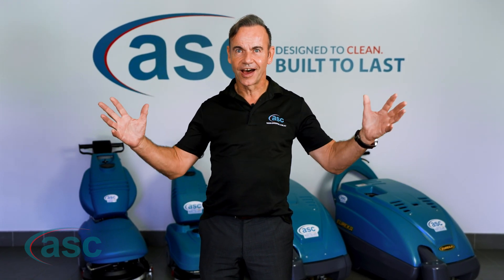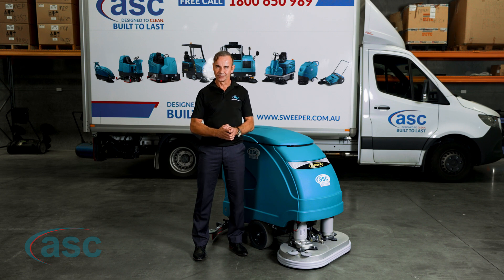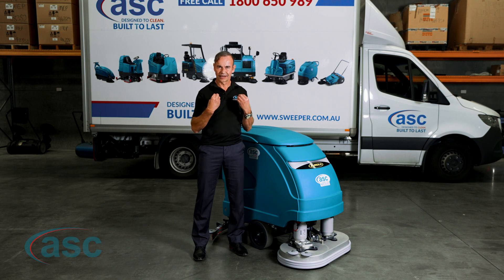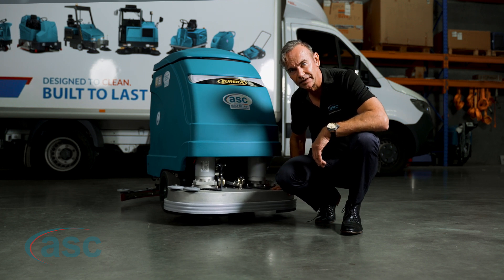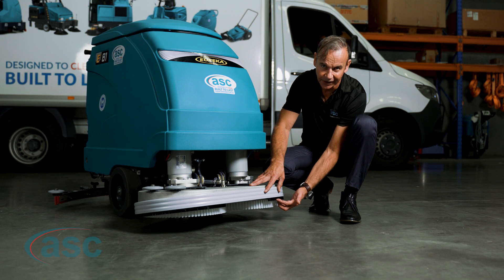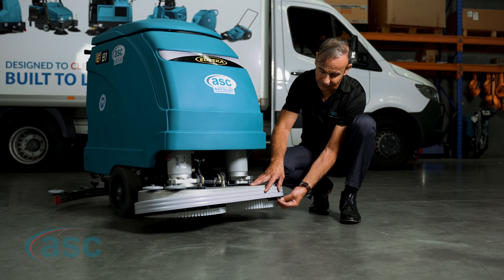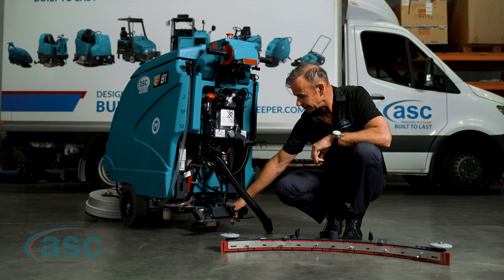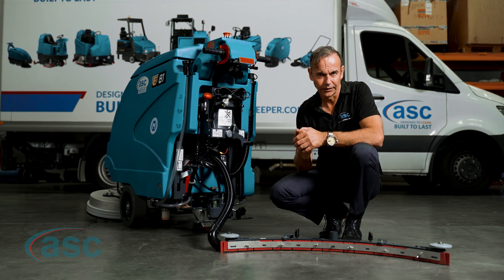ASC E81 Walk Behind Scrubbing Machine